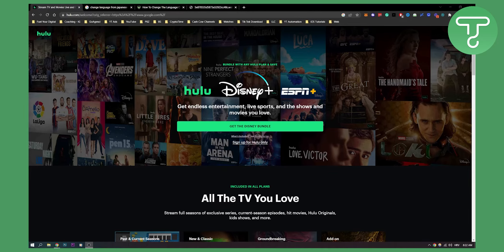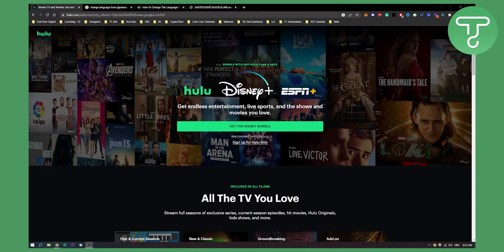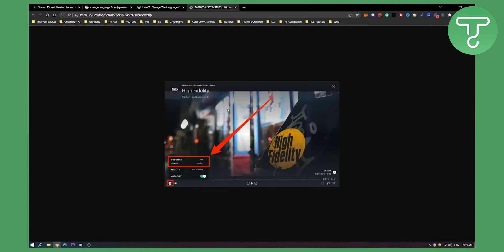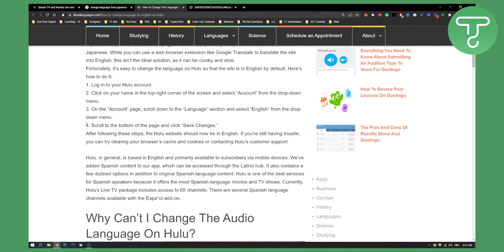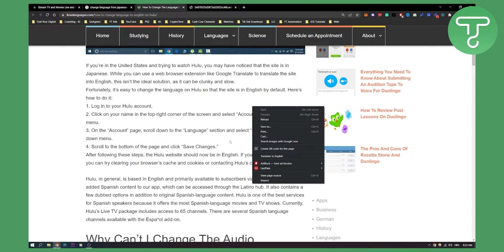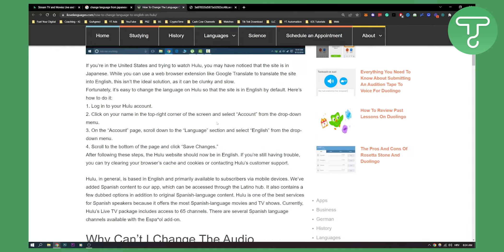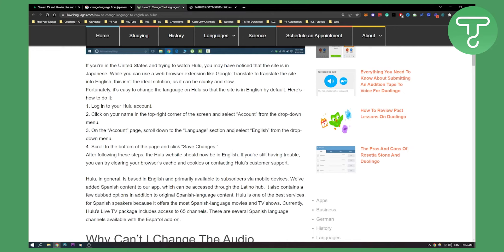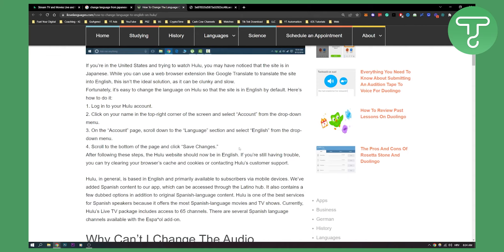How to Change The Language On Hulu (2022)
In this video, I will show you how to change the language on hulu